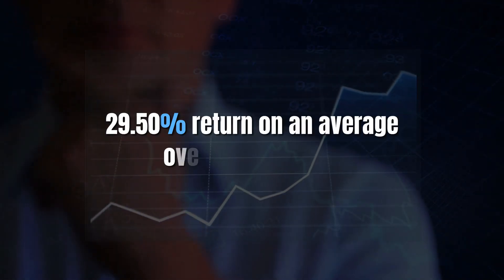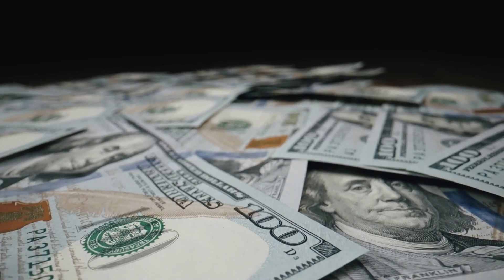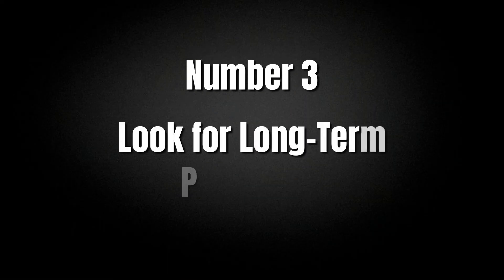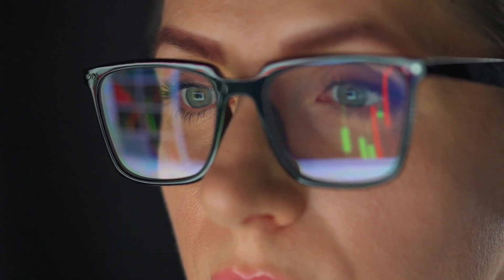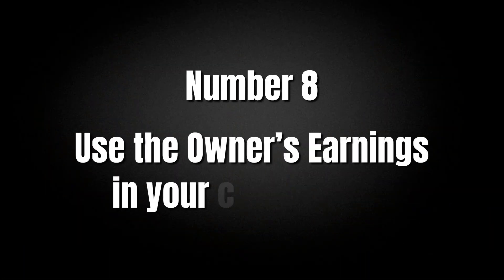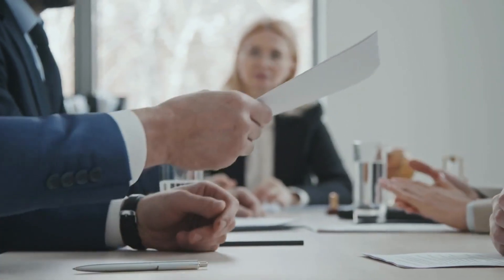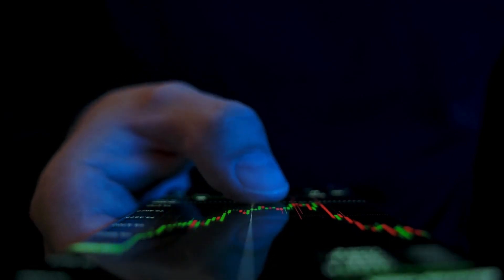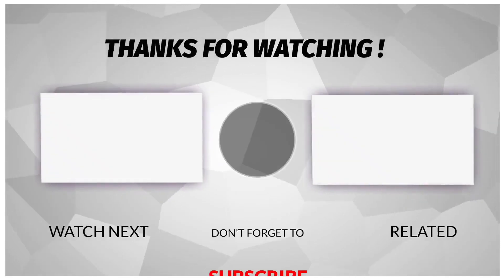Buffett's 12 MOST IMPORTANT RULES for Successful Value Investing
Dive into Warren Buffett's invaluable investment wisdom as he shares his top 12 rules for successful value investing. Learn the fundamental principles and strategies that have shaped Buffett's legendary investment career and discover how to apply these principles in your own investment journey.

Did you like "Warren Buffett's 12 MOST IMPORTANT RULES for Successful Value Investing"?

(‘68% of retail investor accounts lose money when trading CFDs with this provider. You should consider whether you can afford to take the high risk of losing your money.)